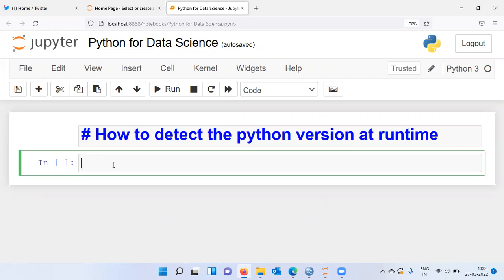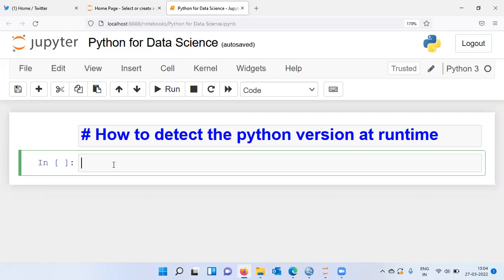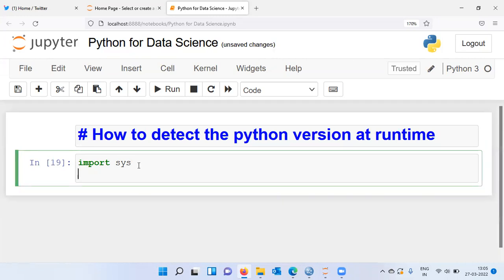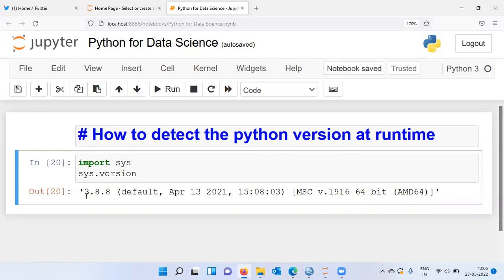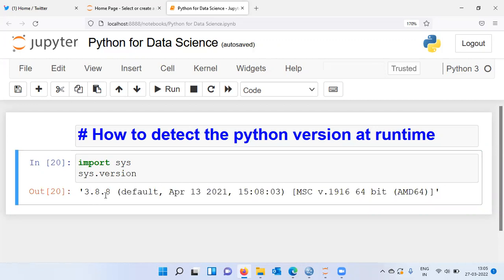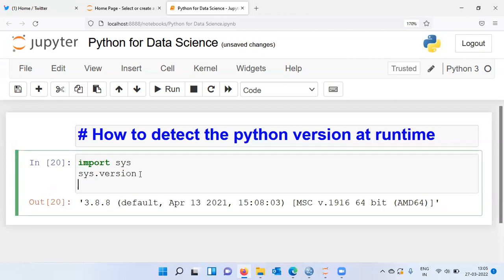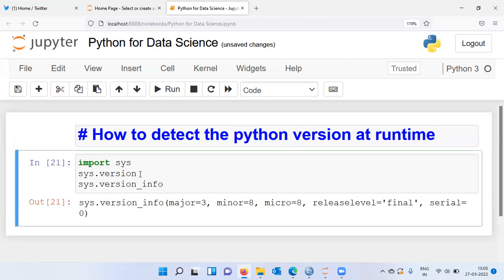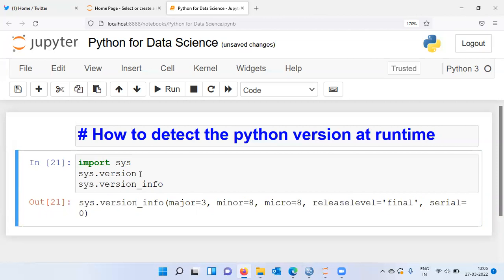How to detect the python version at runtime?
In this video we talk about how to import the sys module and then display the python version number